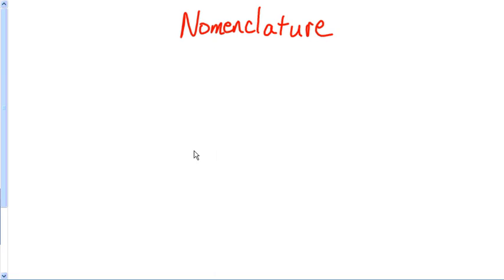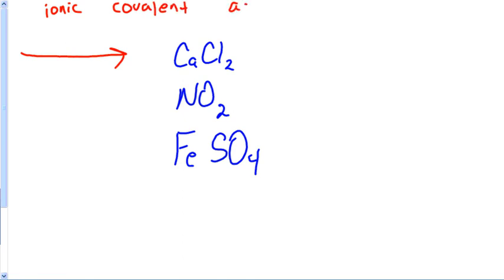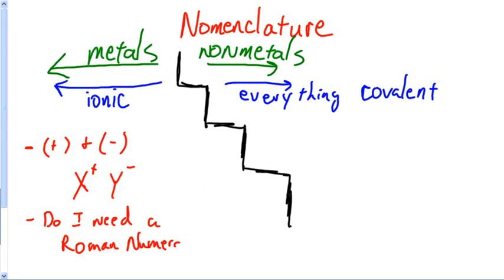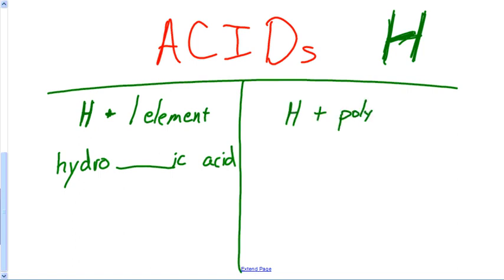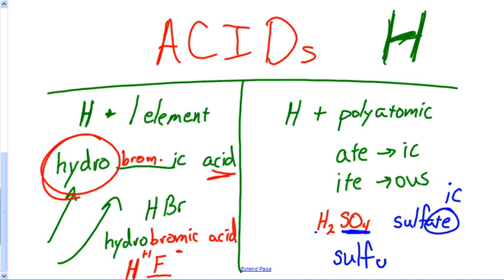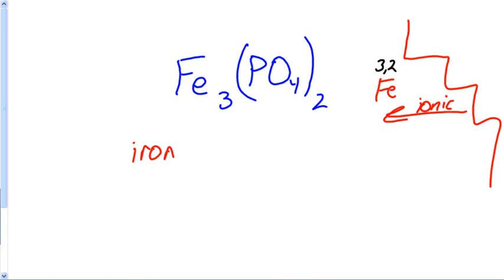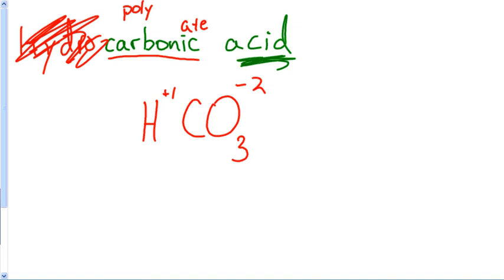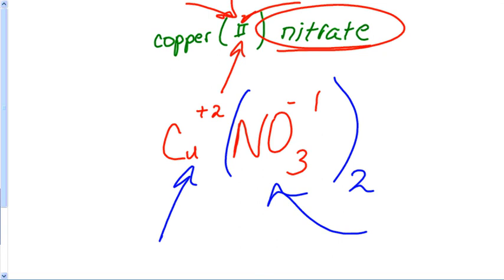Quick Chemistry Nomenclature Review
Quick review on all forms of nomenclature.